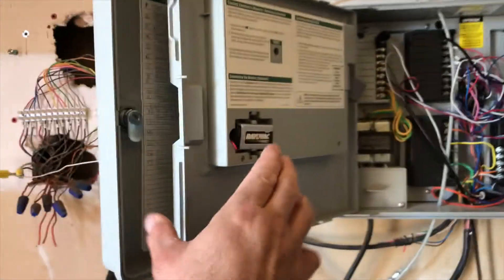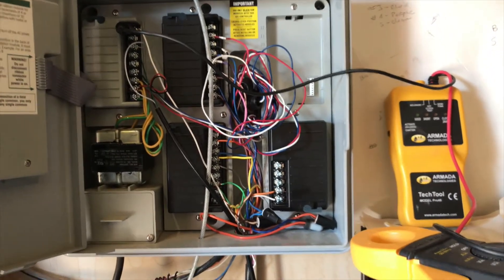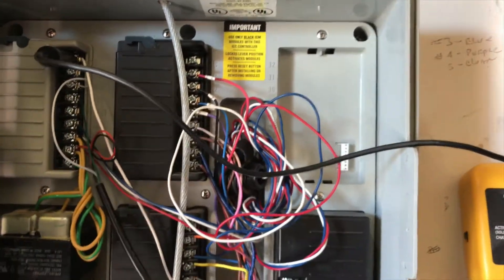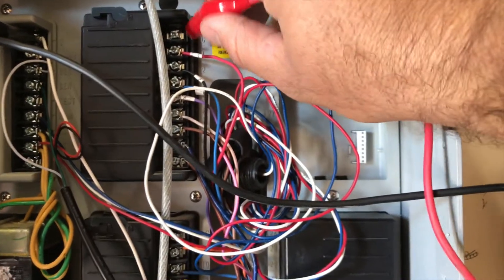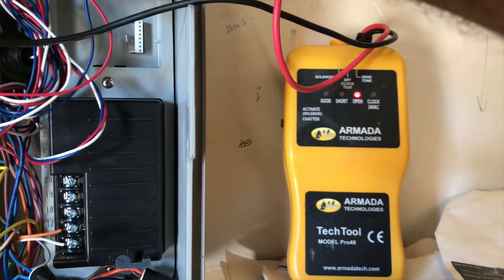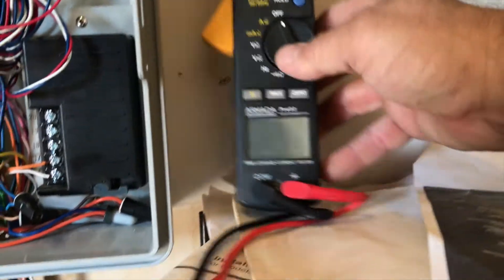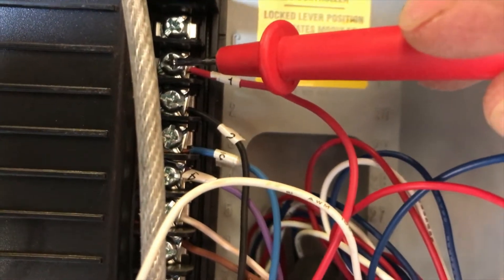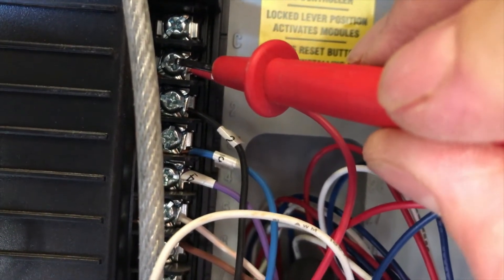Ohming Out a Solenoid | Sprinkler System Troubleshooting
If you have a sprinkler valve not coming on and you need to troubleshoot your sprinkler system, you can start right at the controller with testing the solenoids and wiring. You can use a volt meter and multi meter by turning the dial to the omega symbol witch stands for ohms. Ohms tells you the resistance or the wiring and solenoid. A good number is good. A really high or blank number is bad. It means there is a wire or solenoid issue. You can also use a tool like this Armada tech tool Pro- 48. It will also tell is there is a wire or solenoid problem.

🛠 These Tools:
▪️Multi Clamp Meter
▪️ Pro 48

Check out these two videos of how to test a solenoid using this two tools:

If you find you have a solenoid gone bad, then check out this video of how to change a sprinkler valve solenoid: